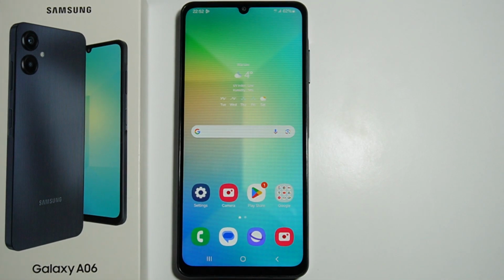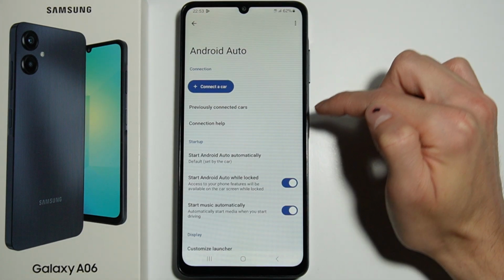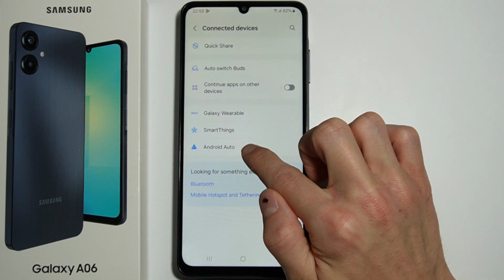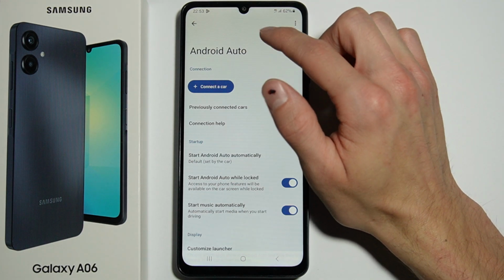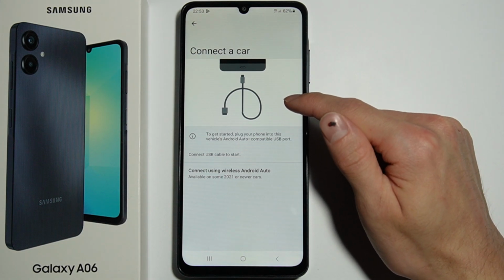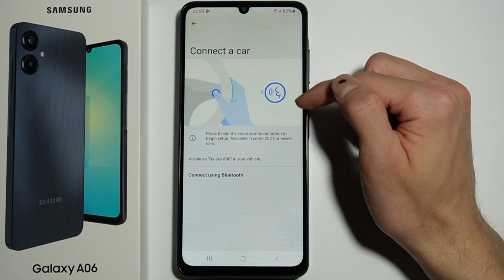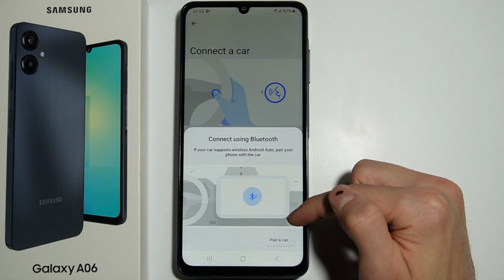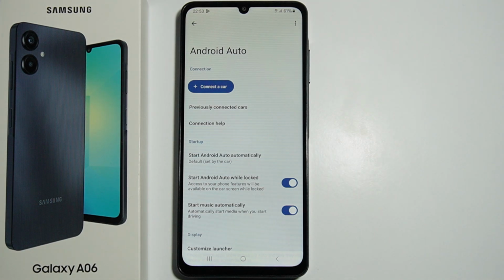Samsung A06: How to Connect to Car?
Learn how to connect your Samsung A06 to your car with this easy guide. You can pair your Galaxy A06 to your vehicle using Bluetooth for hands-free calls, music streaming, and navigation. Follow these simple steps to enable Bluetooth on your device and establish a connection with your car’s system. This tutorial will help you enjoy a seamless connection between your Samsung Galaxy A06 and your car.